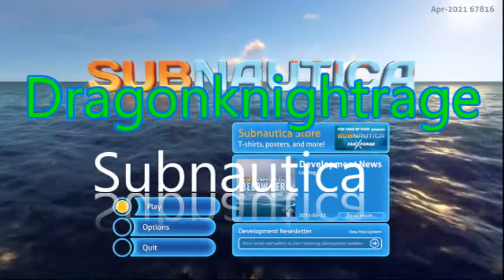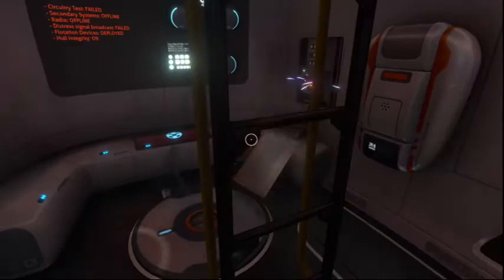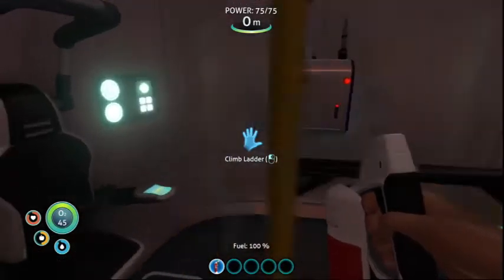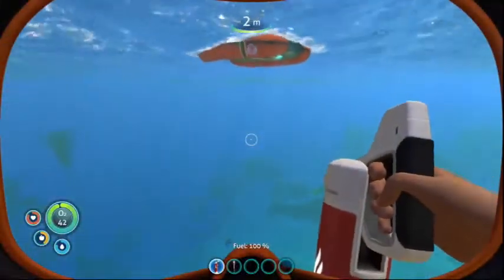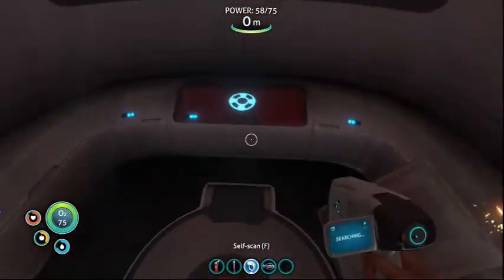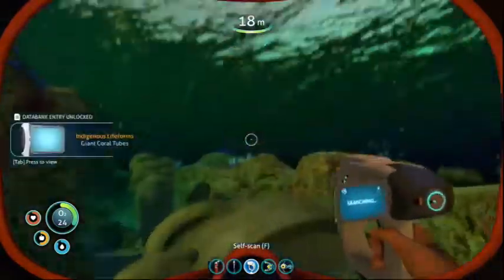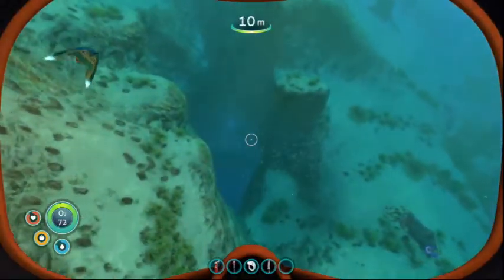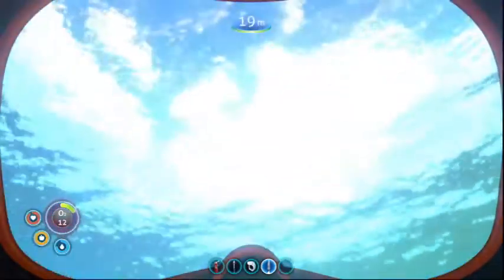SubNautica ep 1 Lets play series - Getting Started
SubNautica ep 1 Lets play series

This is SubNautica a survival ocean game. I am doing a lets play series and trying to see if I can beat the game. I am doing this video completely on my own for fun.

In this episode we are getting started and making a few basic tools that we need in the beginning.

More episodes will be coming in the future.